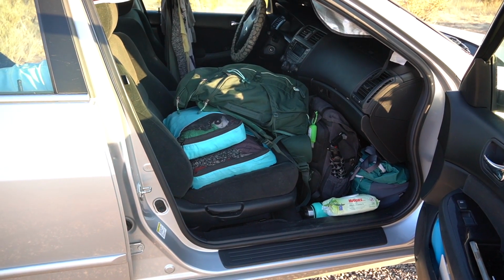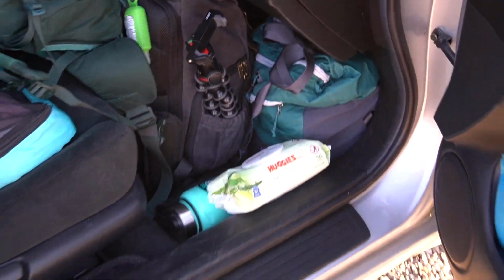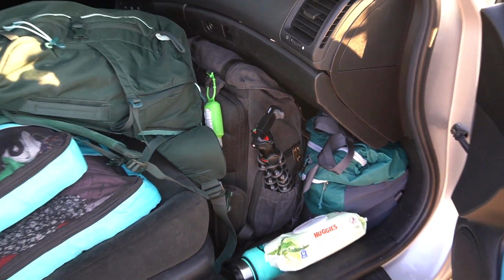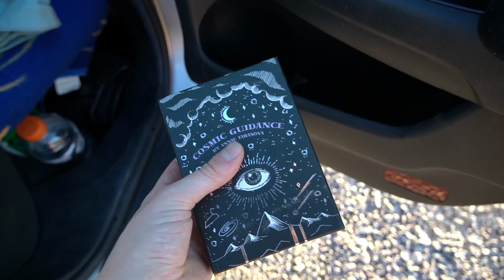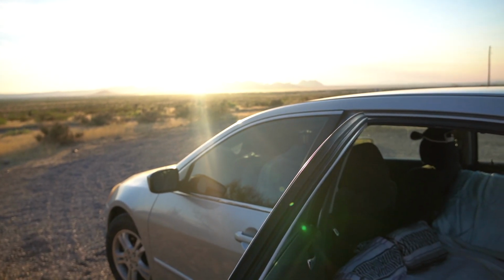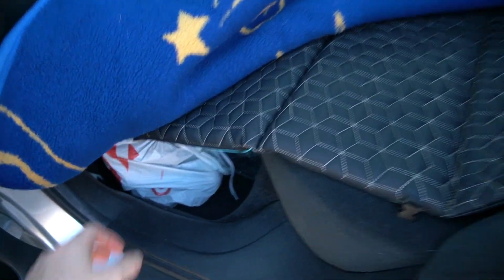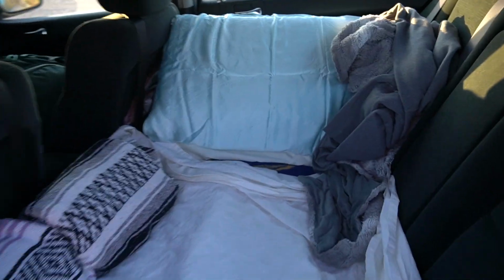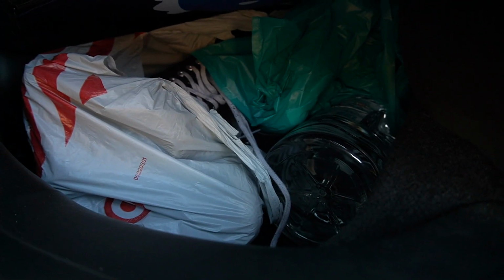how to pack for car life (living in my honda accord)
here is everything i packed into my honda accord to live out of it for a week! hopefully this can help you know how to pack for car life yourself!